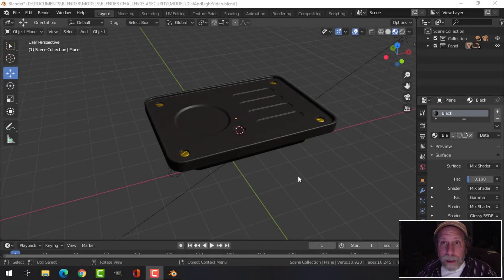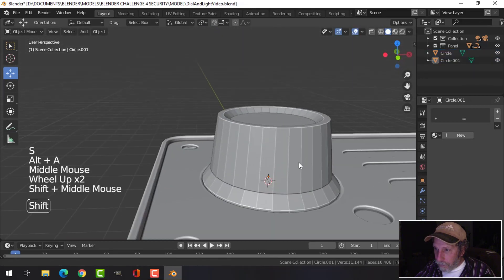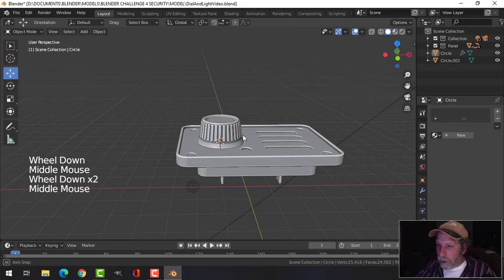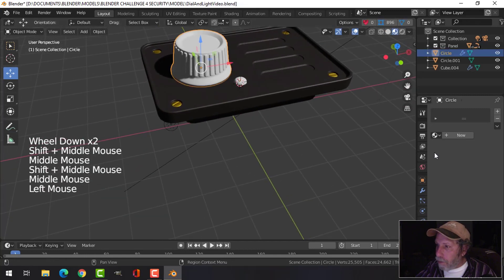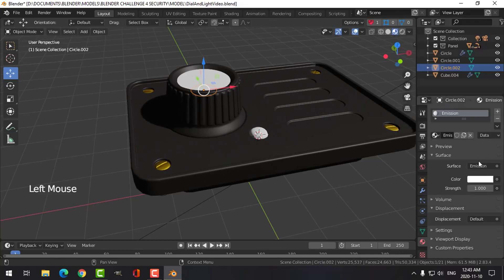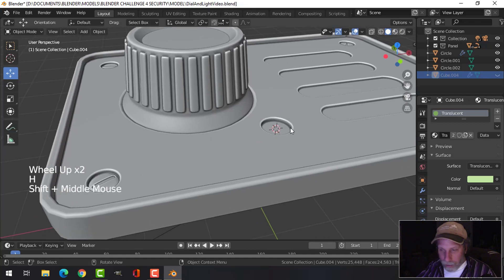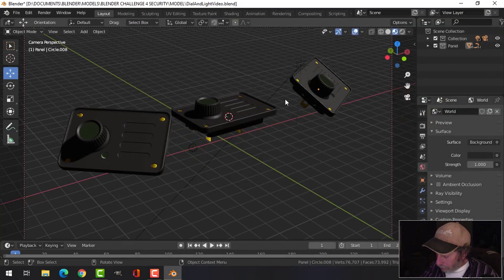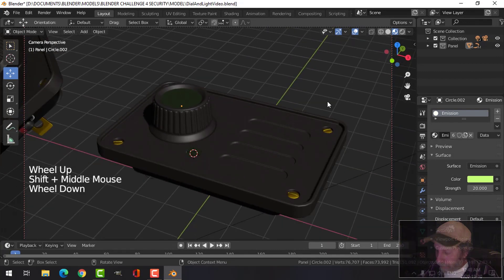BLENDER 2.8: Glowing Dials and Buttons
Here's a quick way to add some glow to your dials and buttons in Cycles.